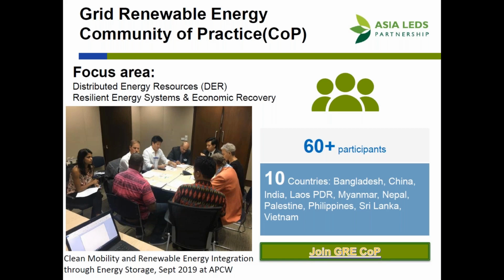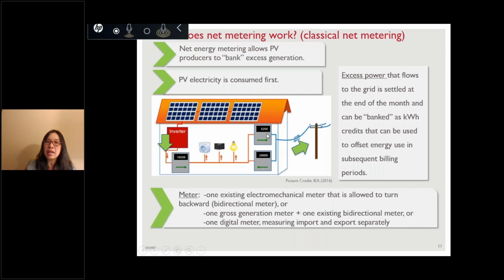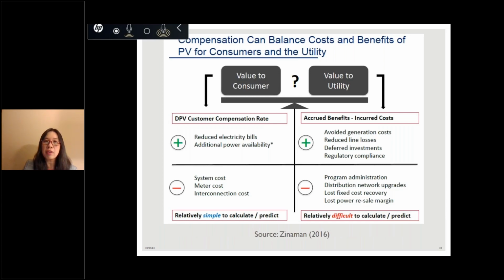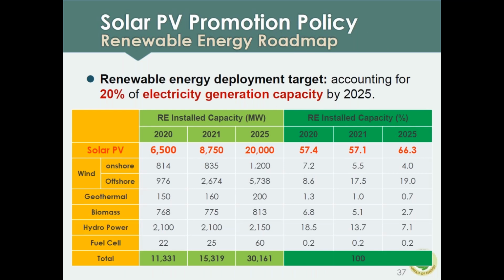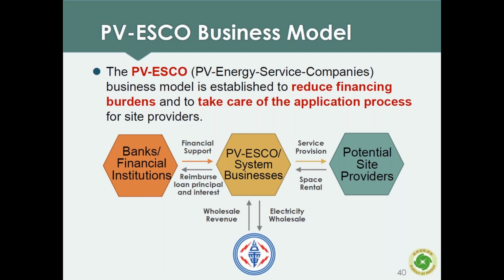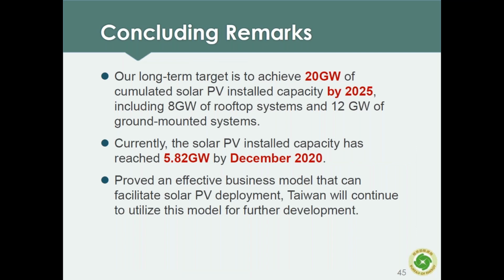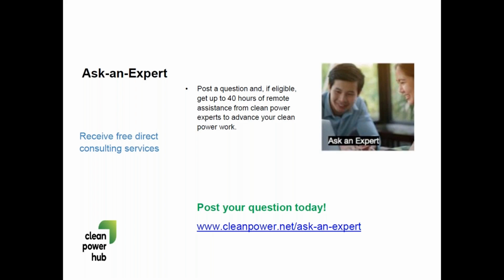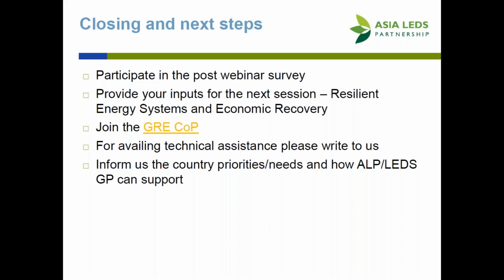Incentivizing the Adoption of Distributed Energy Resources DER